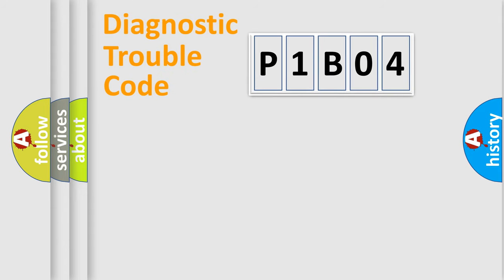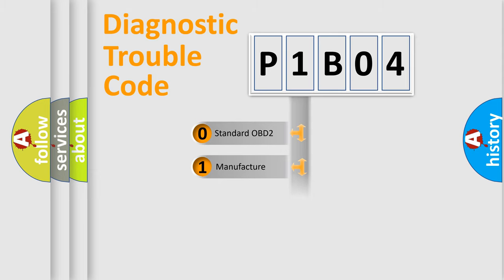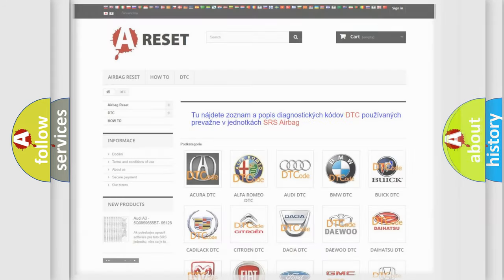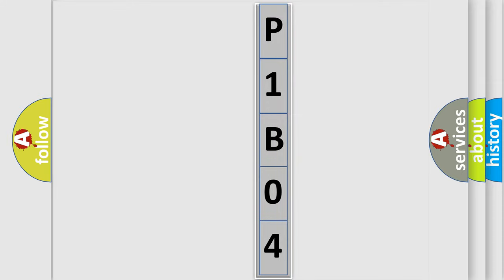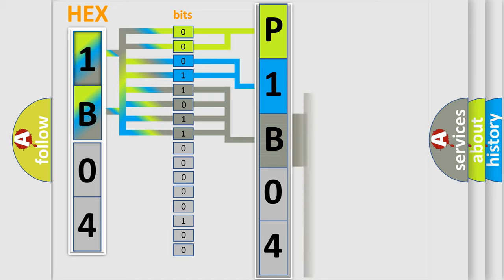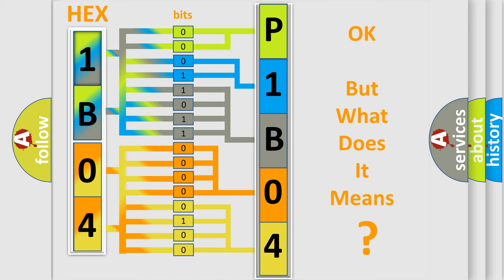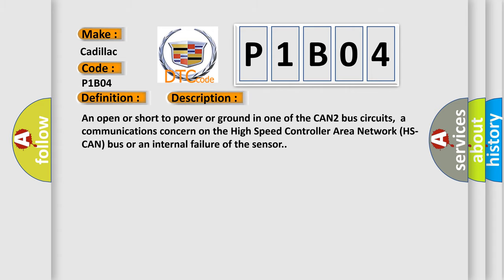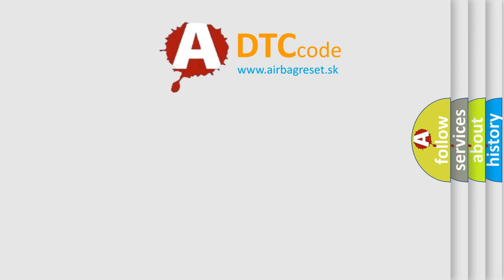DTC cadillac P1B04 Short Explanation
Contents:
0:21 Basic DTC analysis according to OBD2 protocol standard.
1:48 Insight into programming
2:58 A diagnostically understandable description of the Diagnostic Trouble Code
3:05 Basic error definition

Make:
Cadillac
Code:
P1B04
Definition:
Yaw Rate Sensor Circuit Failure
Description:
An open or short to power or ground in one of the CAN2 bus circuits,a communications concern on the High Speed Controller Area Network (HS-CAN) bus or an internal failure of the sensor.
Cause:
 Wiring,terminals or connectors Sensor cluster incorrectly installed RCM ABS module